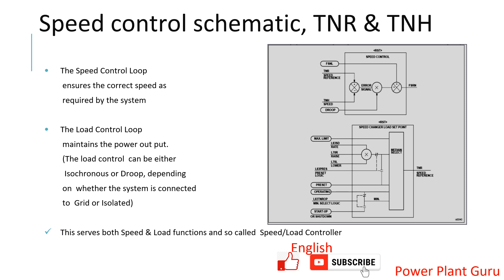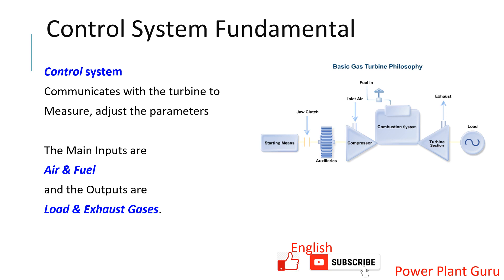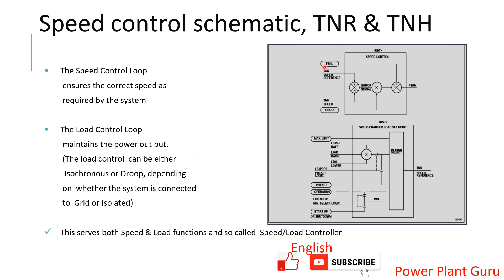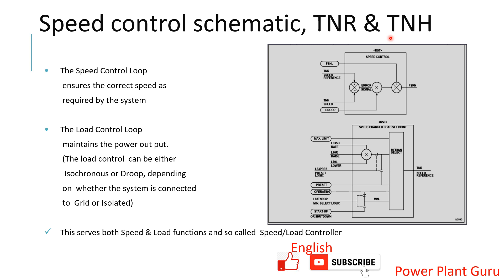What is TNR, TNH and FSR in Gas Turbine power plant, steam turbine,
This video describes function of speed control in a Gas Turbine. This is describing TNR & TNH and FSR, FSR will be more covered in next videos.